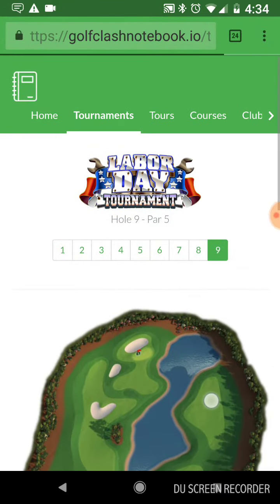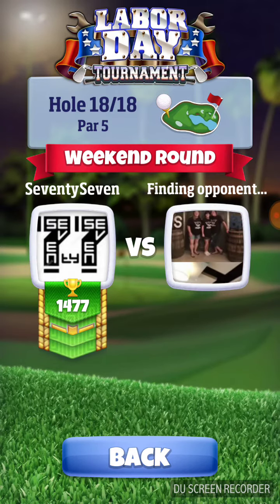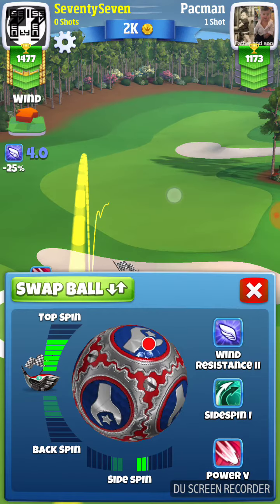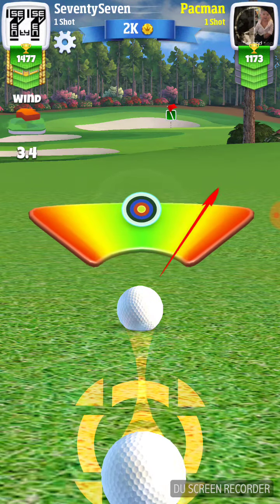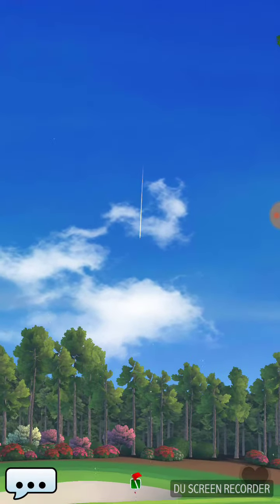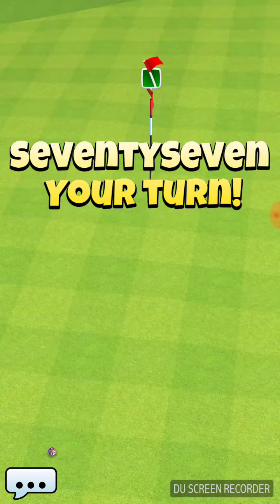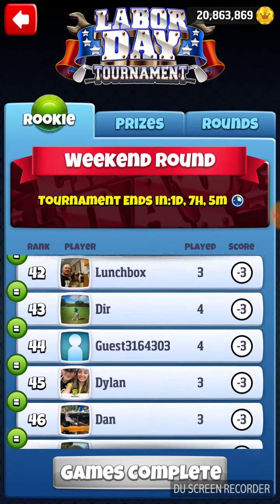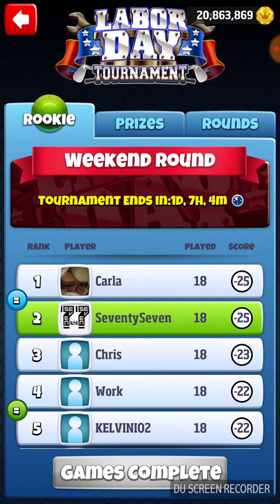Golf Clash Labor Day Tournament 2018 FINAL ROOKIE HOLE 18